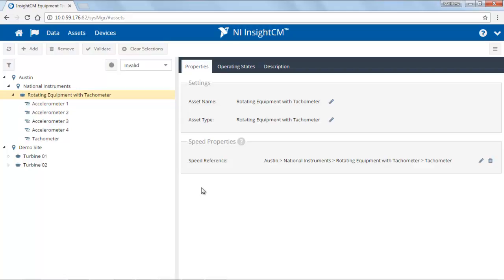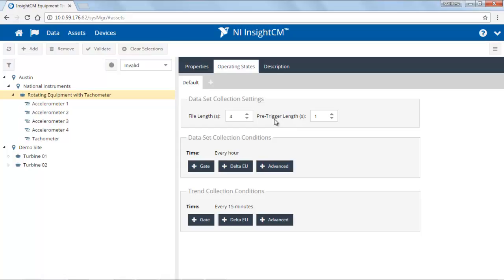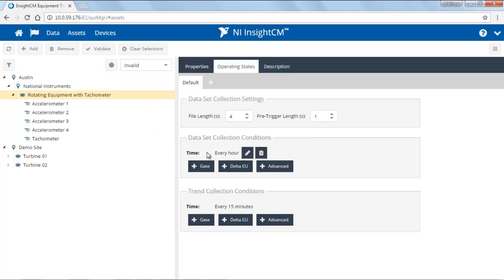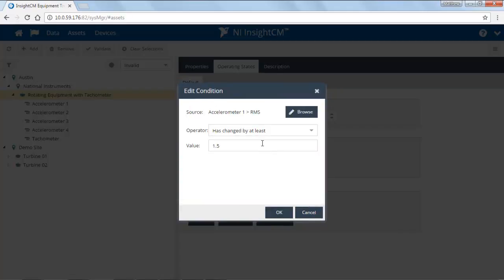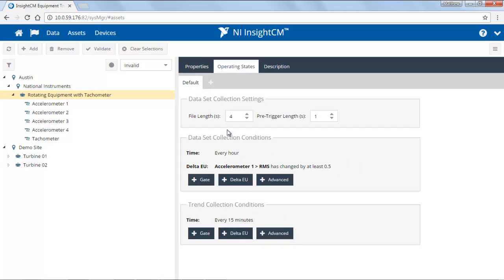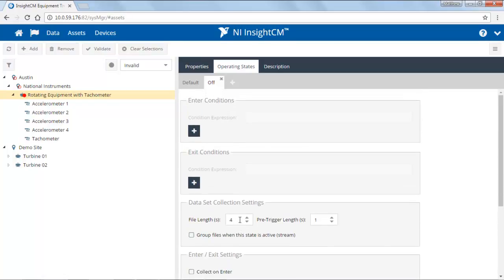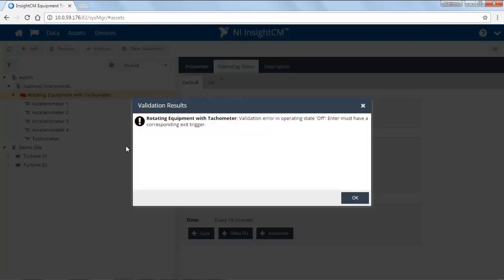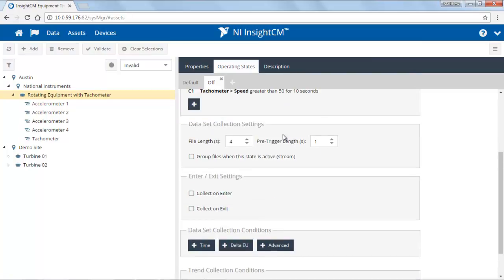NI InsightCM™: Configuring Data Collection Behaviors and Operating States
Learn how to configure the data collection behaviors in NI InsightCM and to dynamically change those data collection behaviors based on the asset's operating state.